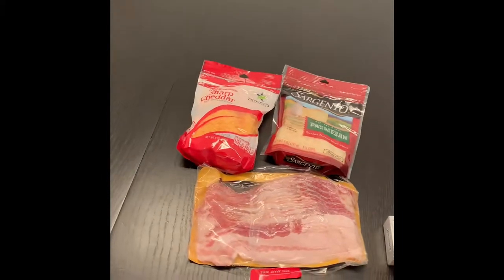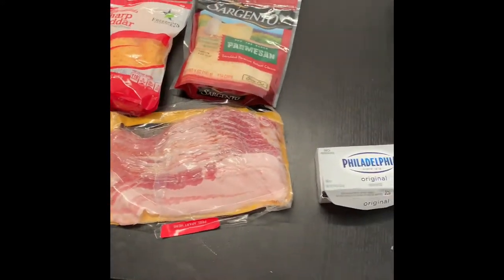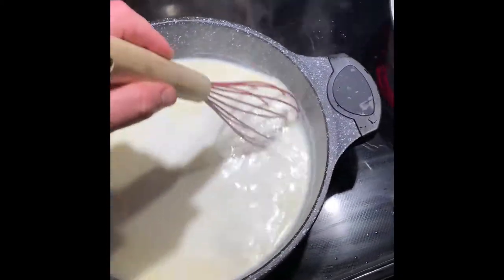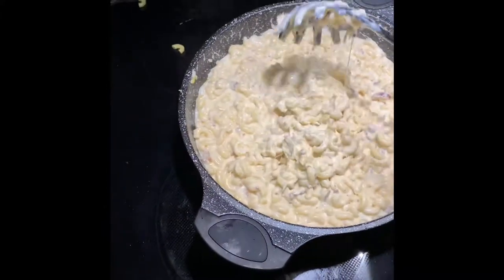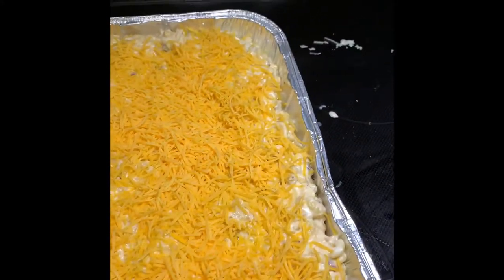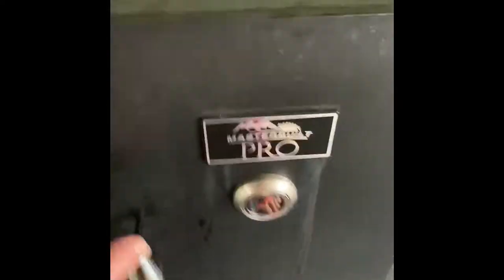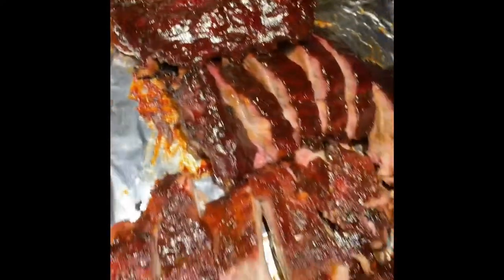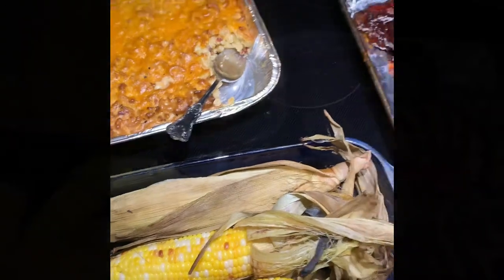Smoked macaroni and cheese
Just a little demo on macaroni and cheese. I’m usually not much for it but this recipe is the cat’s pajamas!